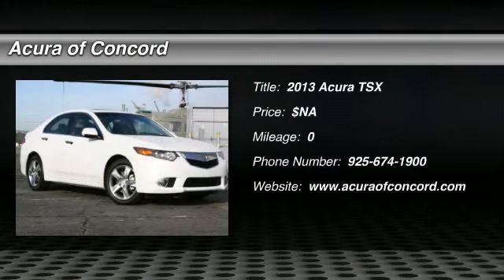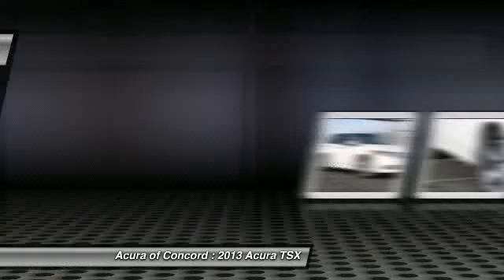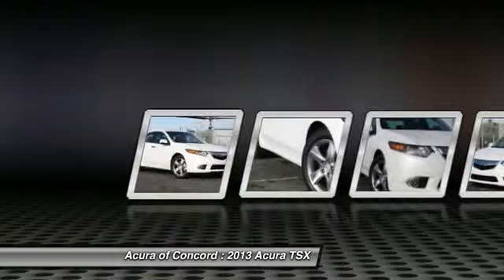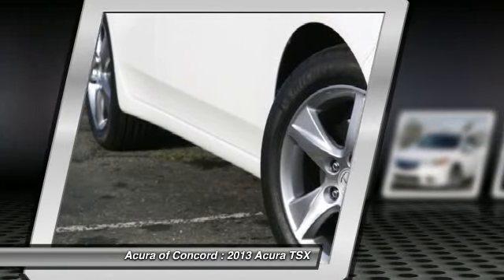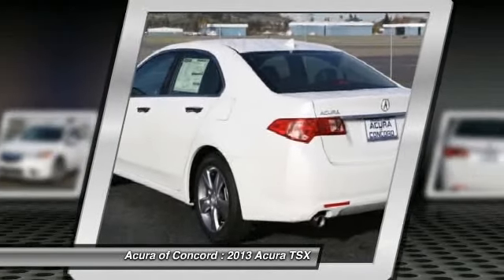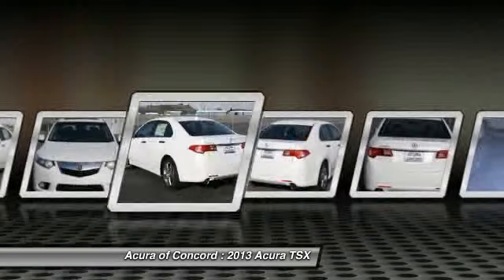2013 Acura TSX Concord CA 130398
2013 Acura TSX  - Stock#: 130398

Don't miss this 2013 Acura. Make a great choice today with this must-have car. Learn more about this car by contacting the dealership today and complete your driving dreams.